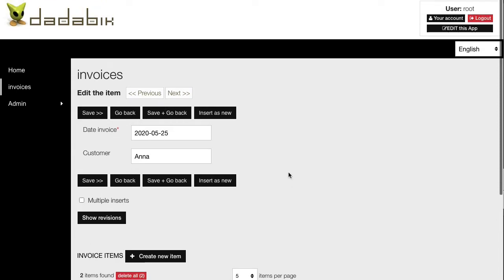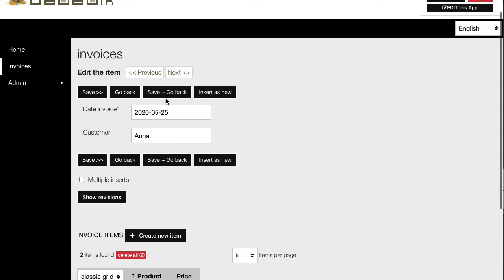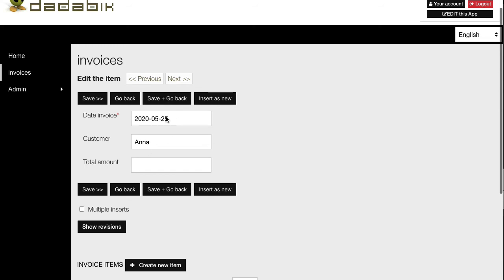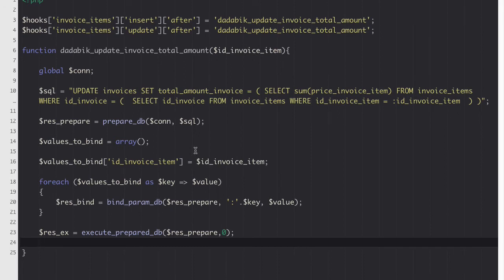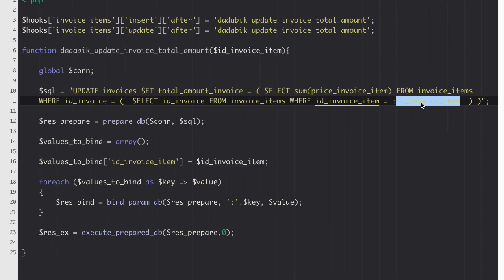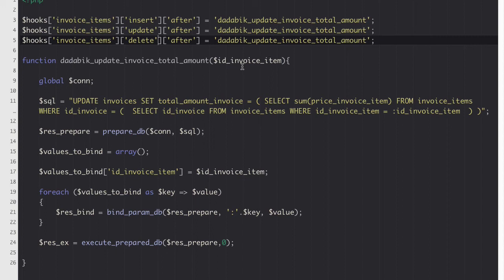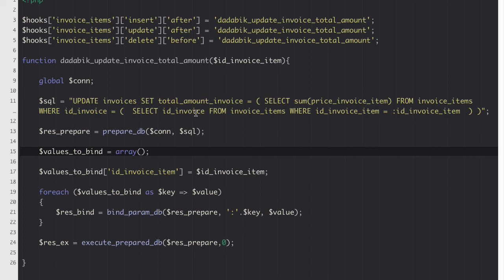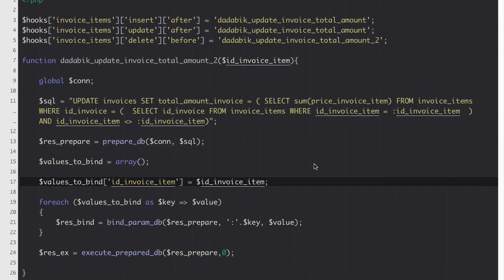Master/details forms: How to calculate a field in the master according to fields in the details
In this video, we discuss how to calculate a field in a master form according to fields in the details form.